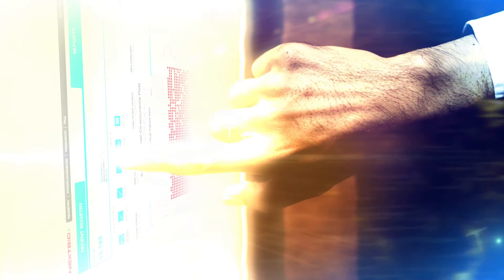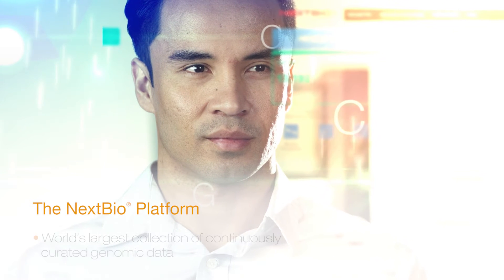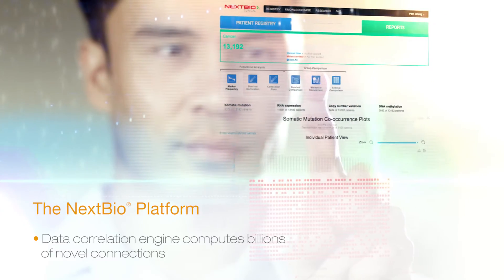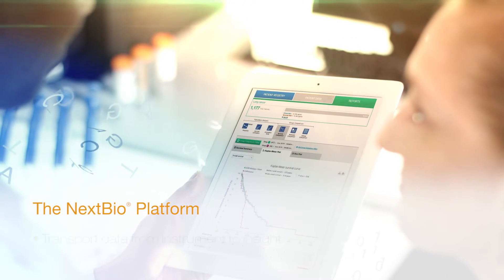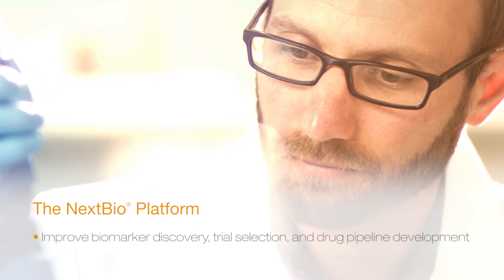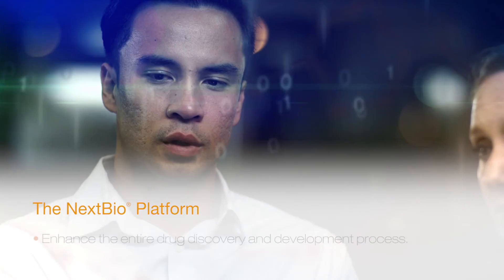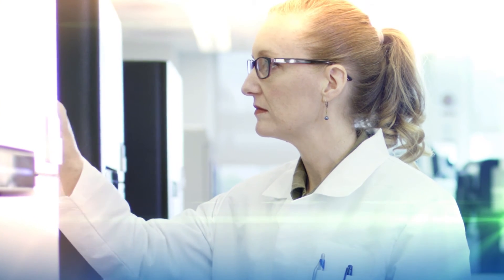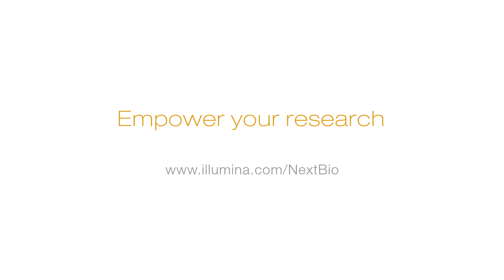Cohort Analyses with BaseSpace Informatics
BaseSpace Cohort Analyzer is the new name for NextBio Clinical, and BaseSpace Correlation Engine is the new name for NextBio Research.

BaseSpace Cohort Analyzer and BaseSpace Correlation Engine provide the world’s largest collection of continuously curated genomic knowledge in a secure, HIPAA-compliant, cloud-based environment. The innovative software solution allows researchers to easily translate complex genomic data in novel ways across the entire drug discovery and development process.

Learn more about how the platform can help transform genomic data into meaningful insights with ease, fidelity, and speed at: